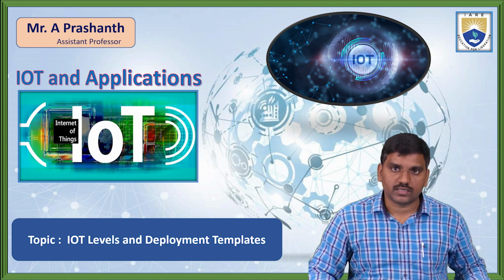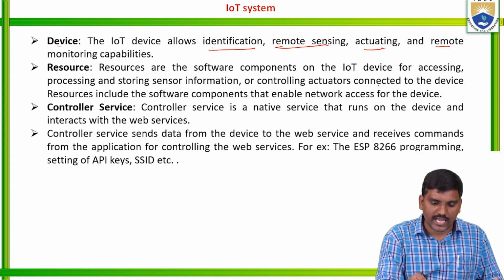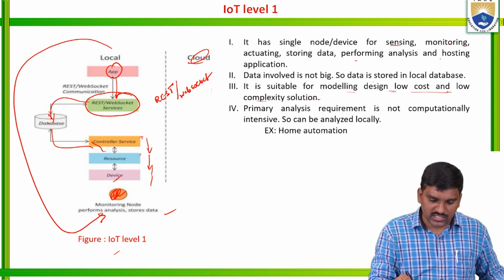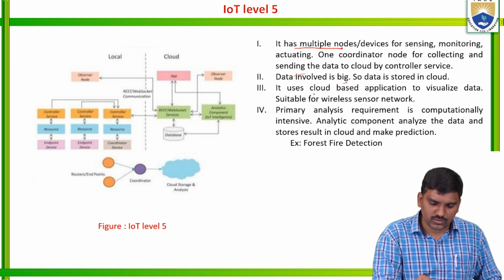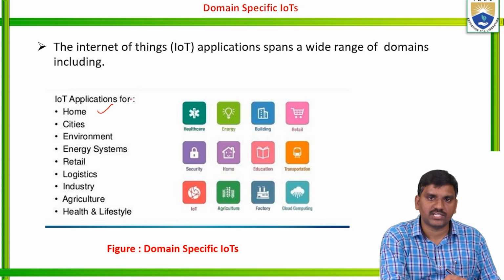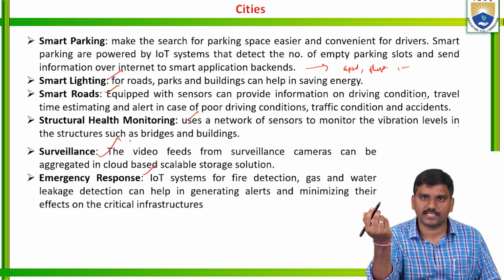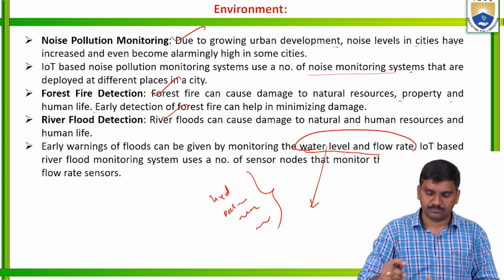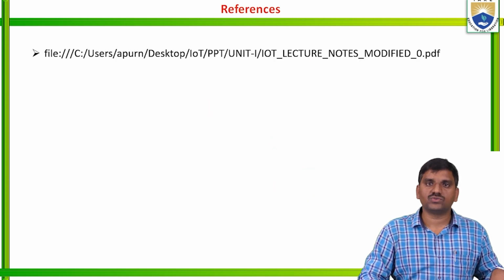IOT Levels and Deployment Templates by Mr. A Prashanth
IOT Levels and Deployment Templates by Mr. A Prashanth | IARE

Telangana, India.